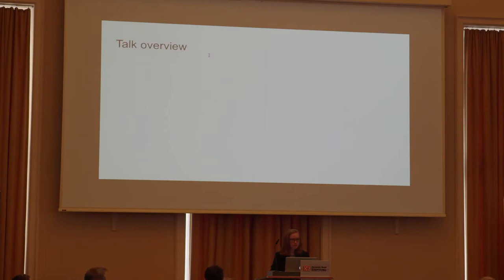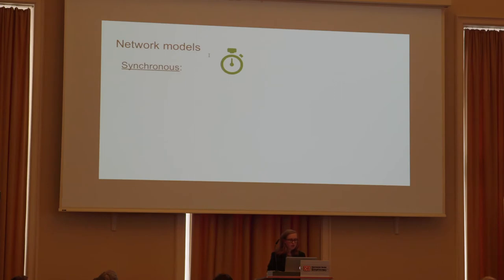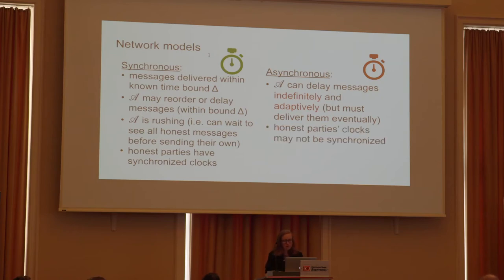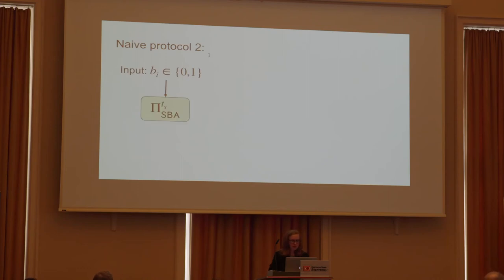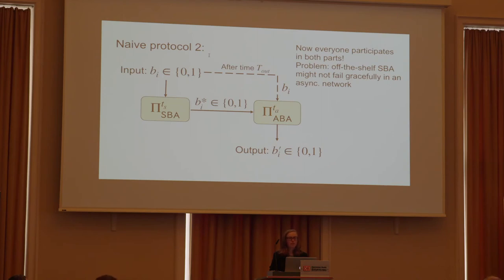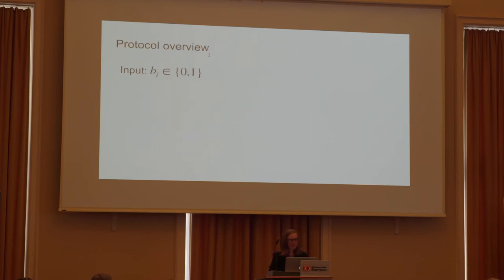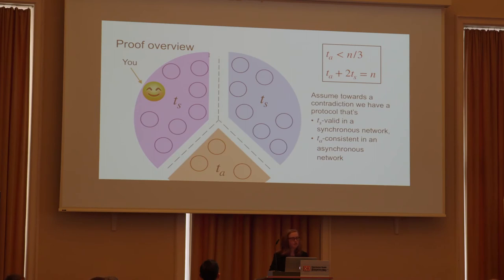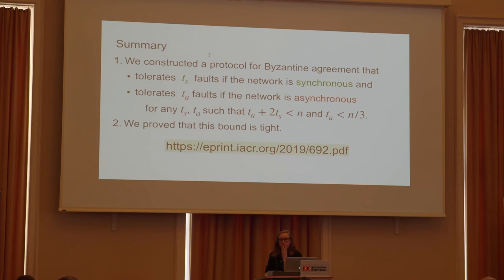Synchronous Consensus with Optimal Asynchronous Fallback Guarantees (TCC 2019)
"Synchronous Consensus with Optimal Asynchronous Fallback Guarantees", presented by Erica Blum